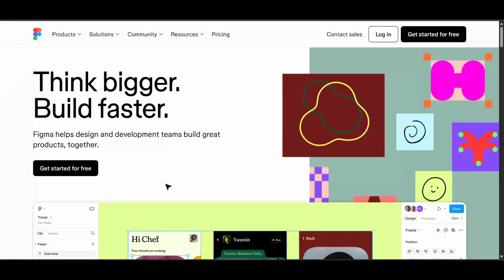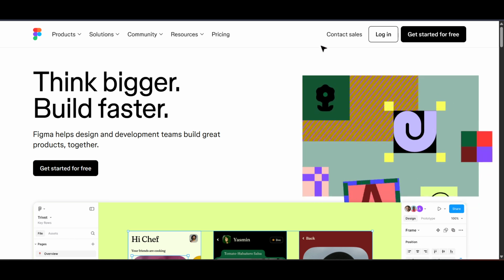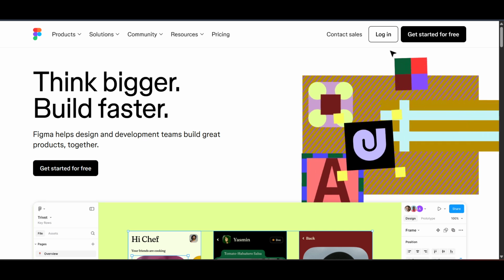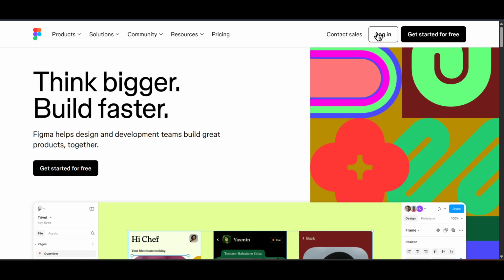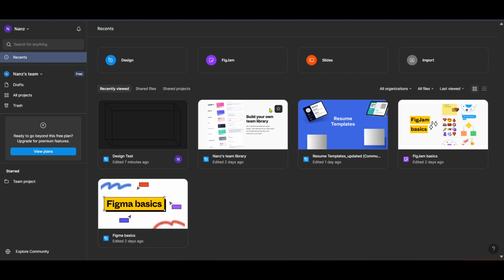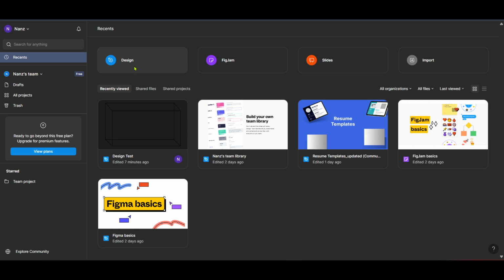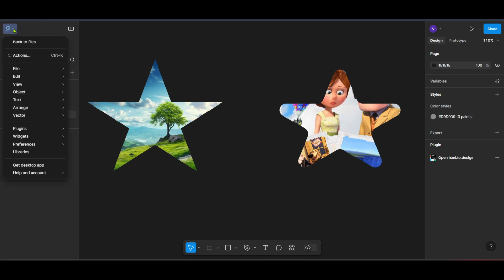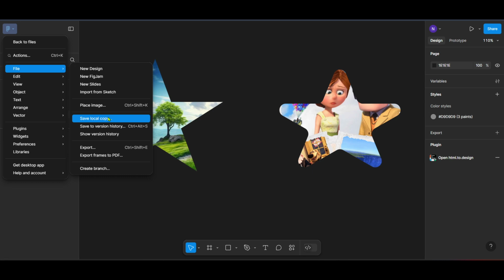How To Save A Figma Design File (Full 2025 Guide)